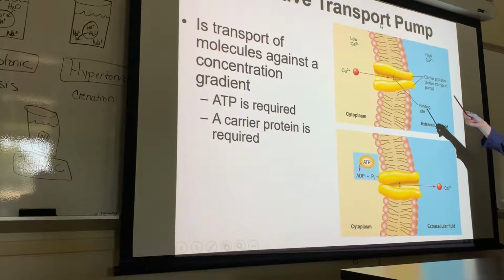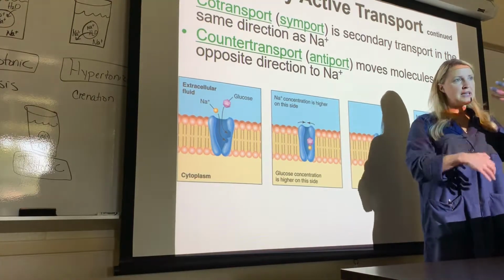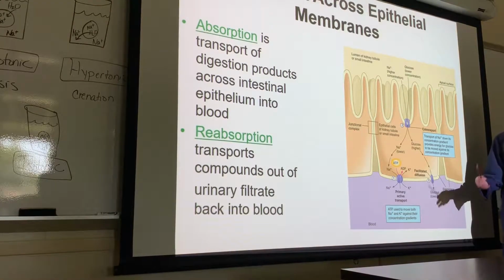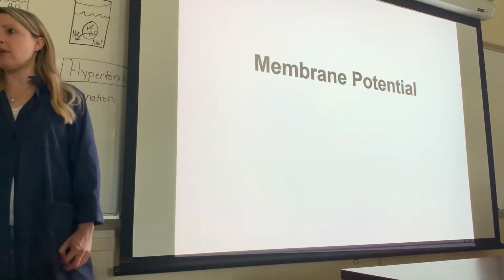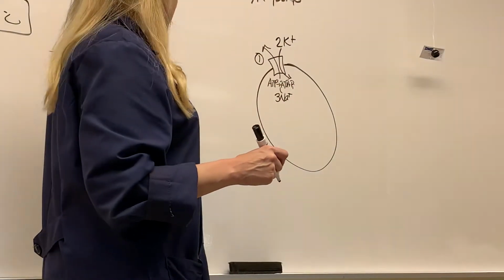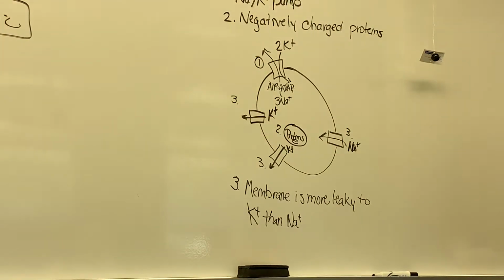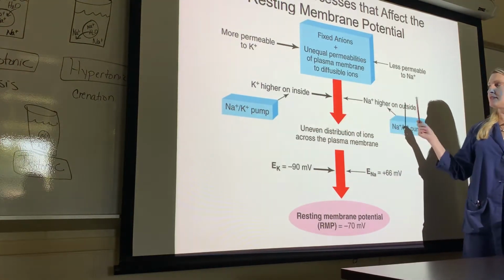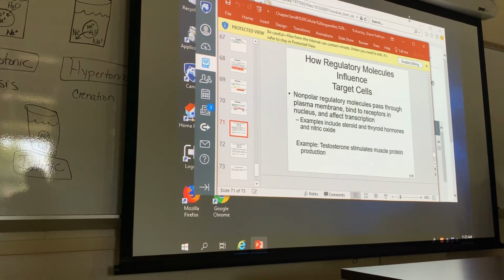Physiology lecture 5.2 6/27/19